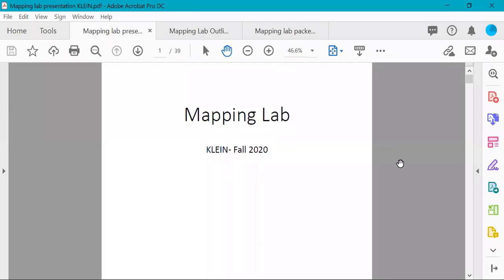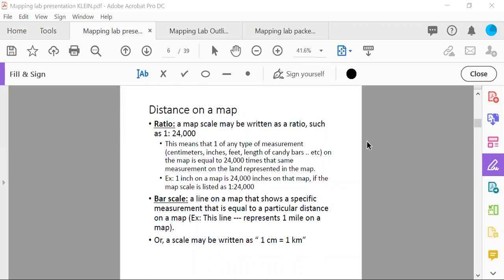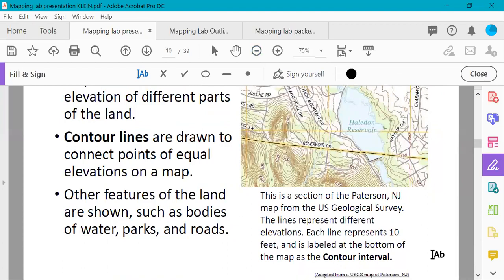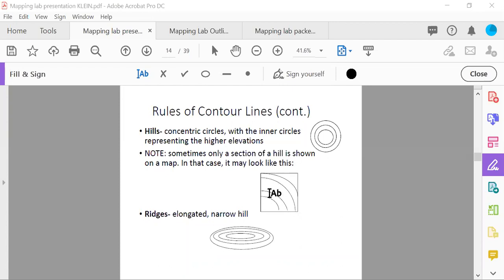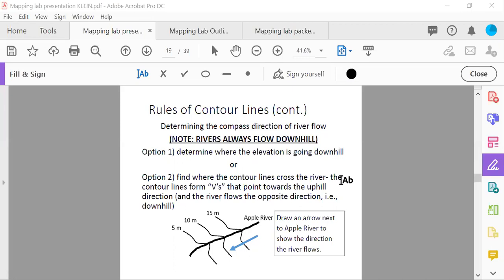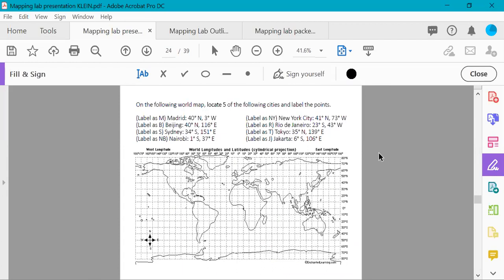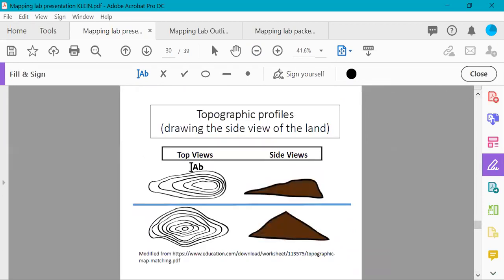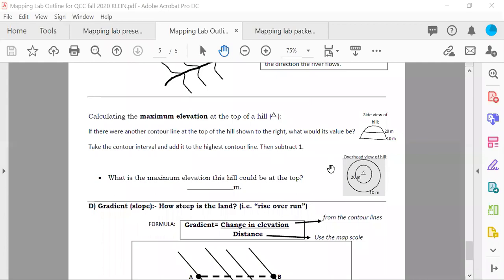Mapping Lab: geology: how to do the mapping lab: lots of mapping skills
Mapping lab explanation of several aspects of mapping